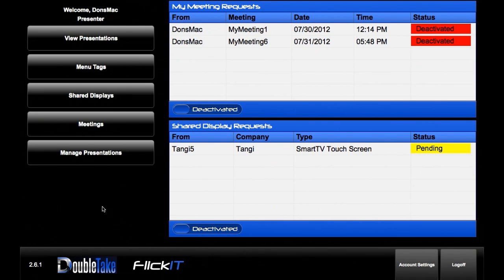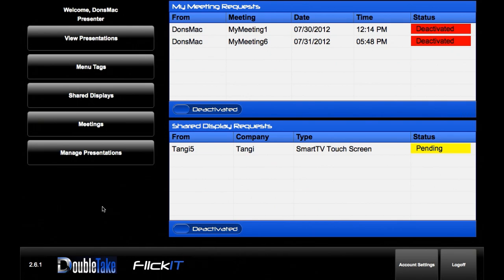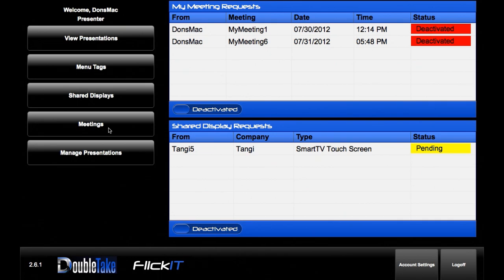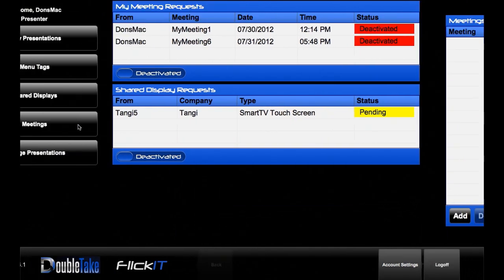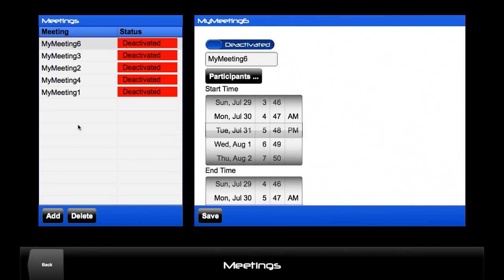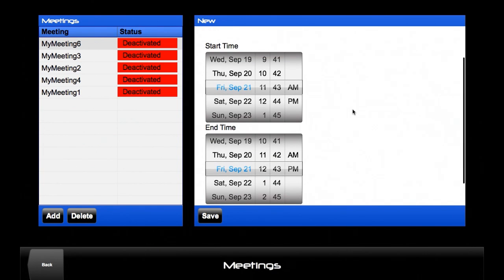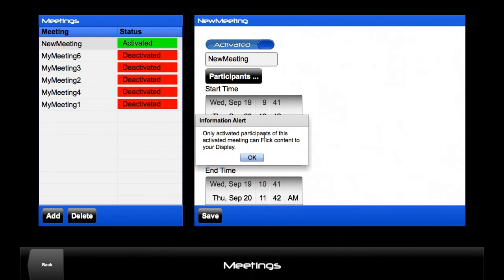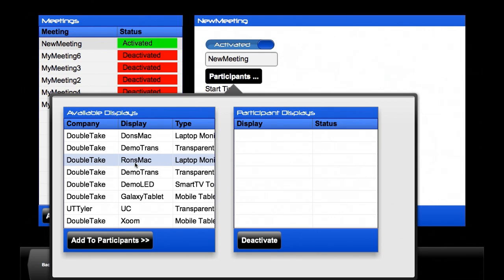FlickIT Training - Meetings